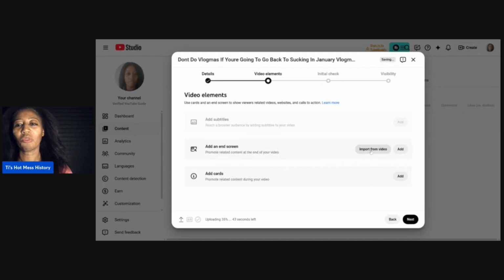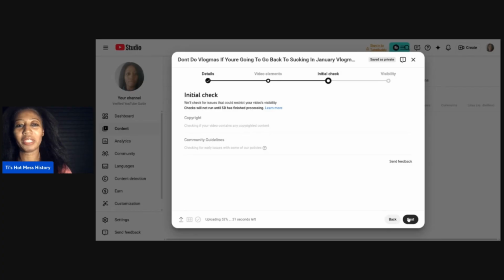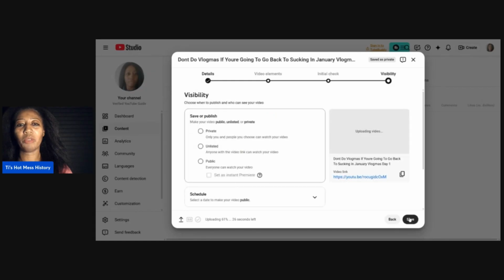How To Schedule A Video Upload On YouTube | Vlogmas Day 2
Learn how to schedule your YouTube video upload in this video.

Do you want more hands-on help with your channel?

Do you want to see if we're a good fit to work together 1:1?